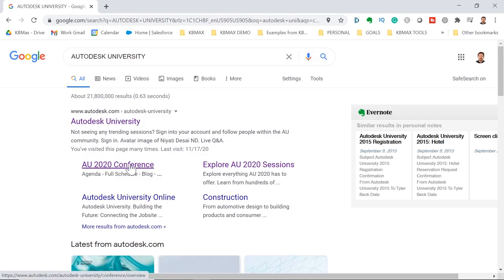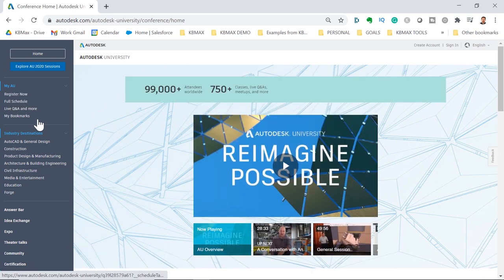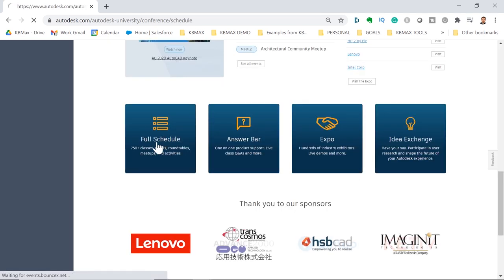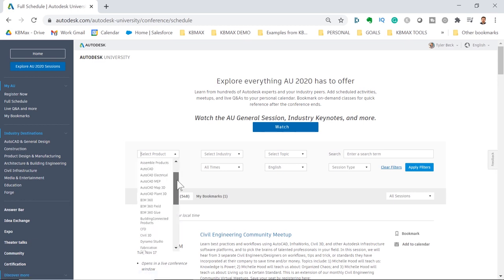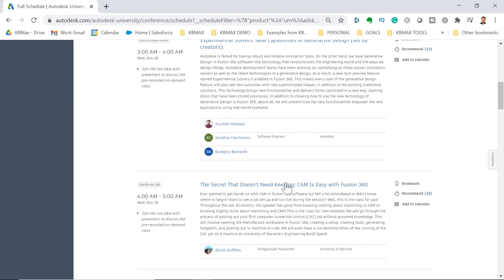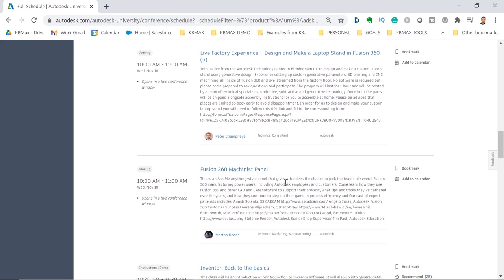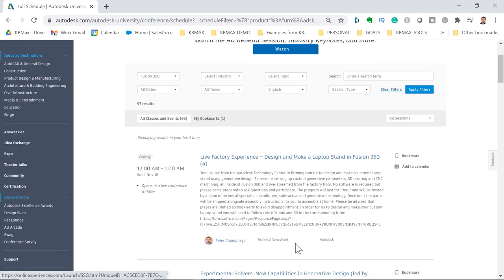Free Fusion 360 Training At Autodesk University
Want some new training content for free?  Check out Autodesk University!

Content Writeup